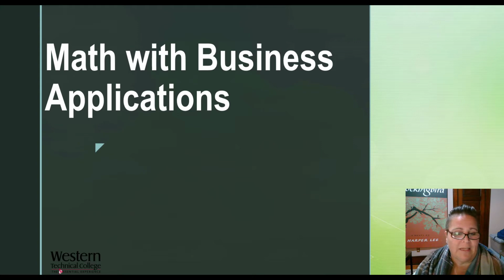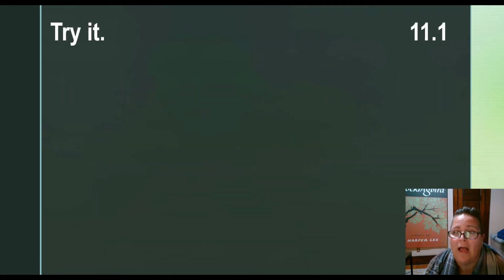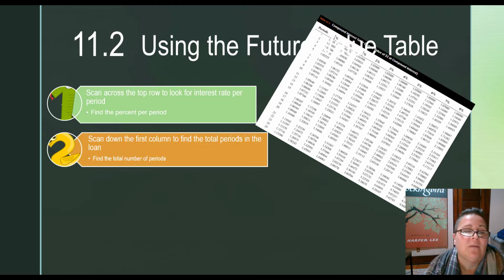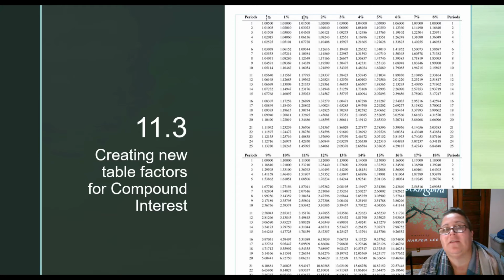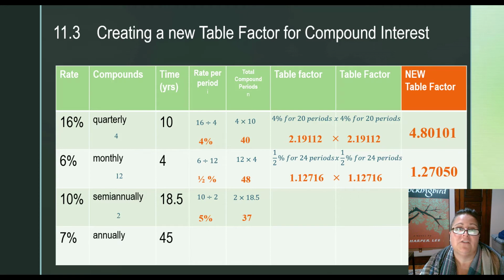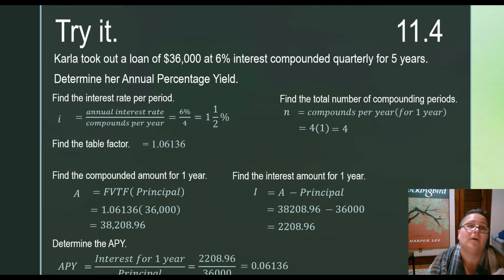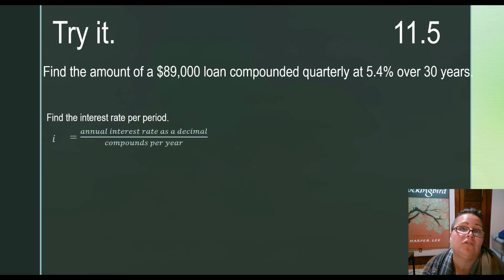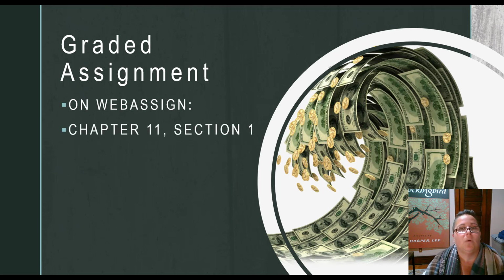Unit 7 - Chapter 11 Future Value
This video presentation is for Chapter 11, Section 1 from your eText.  It covers topics including the time value of money, compound interest, compounding periods, interest per period, future value table, compound amount using future value tables, compound amount using the compound formula, and annual percentage yield.

0:00 Intro and Goals
2:08 Time Value of Money
3:28 Compound Interest Definitions
12:45 Future Value Table
22:50 New Table Factors
32:05 APY
39:00 Compound Interest Formula
51:50  Can you?
53:34 Assignment